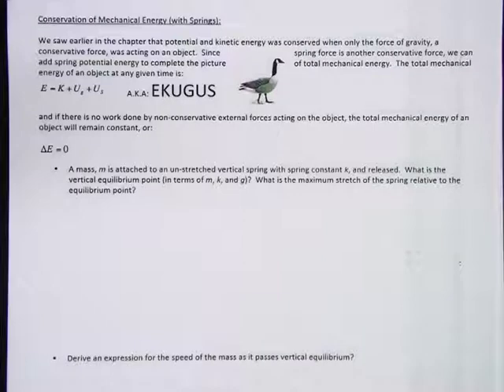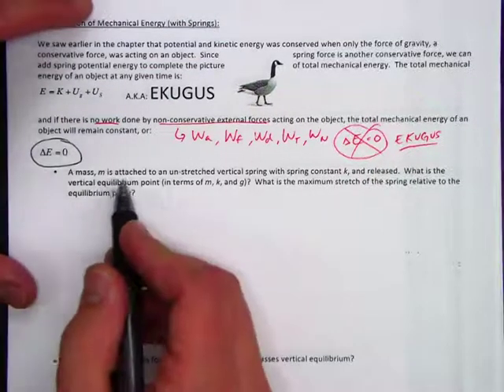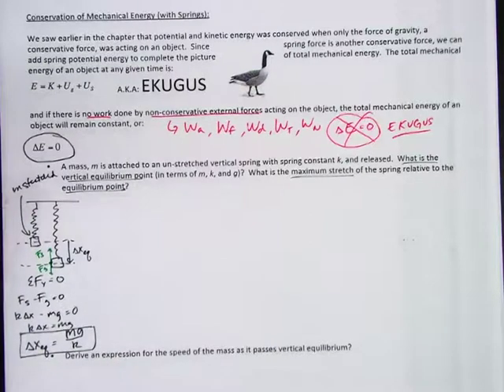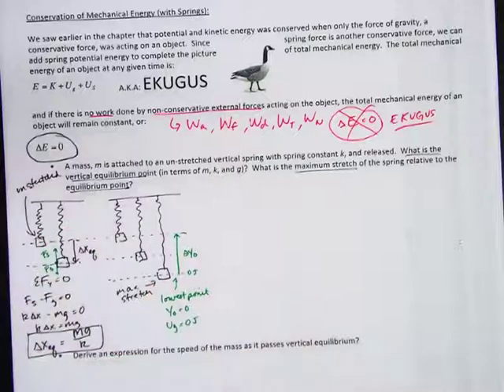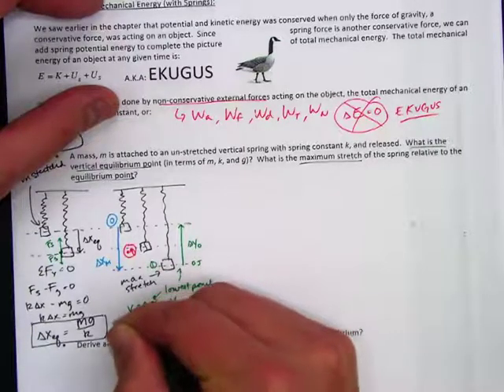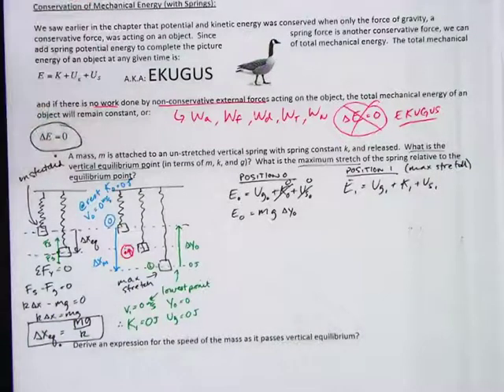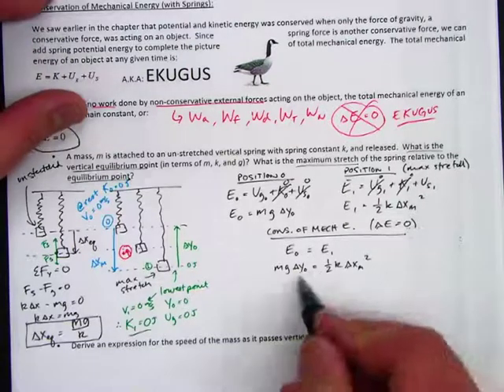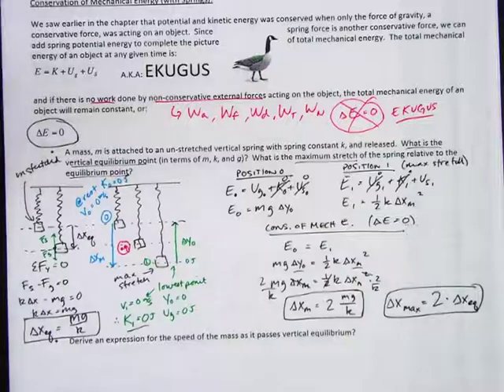5 12 EKUGUS